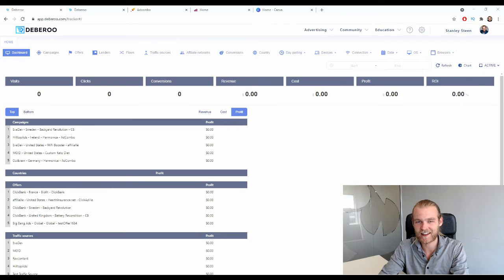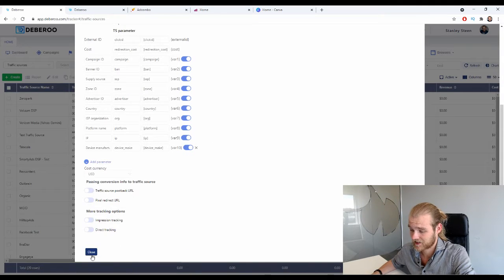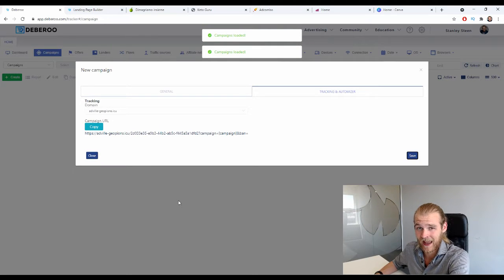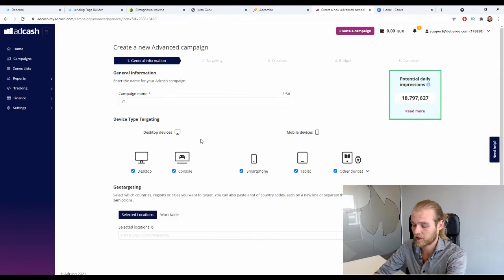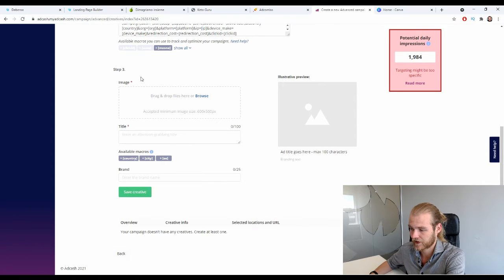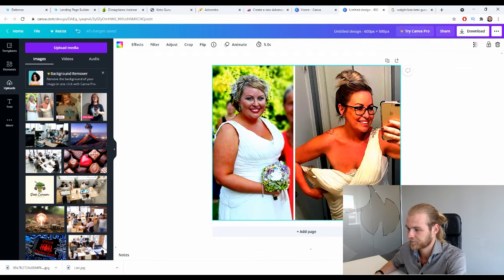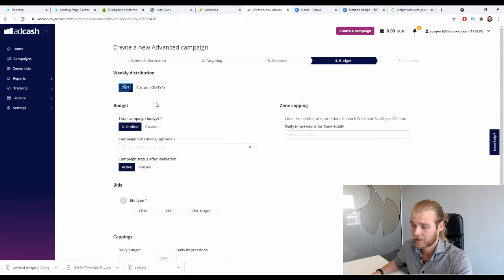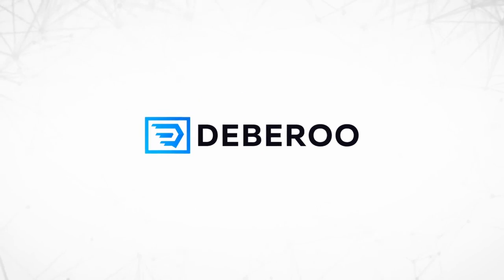How to Make Money on AdCombo using AdCash Native Ads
Do you want to make money online with CPA Marketing on AdCombo?

In this video, Deberoo coach Stanley Steen will show you how you can create an Affiliate Marketing Campaign for an offer from AdCombo Affiliate Network, using the Native Ads of AdCash Ad Network.